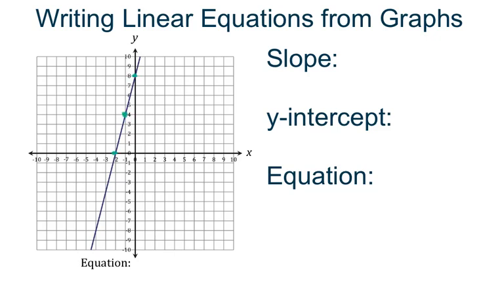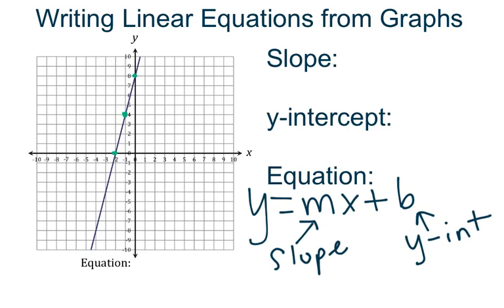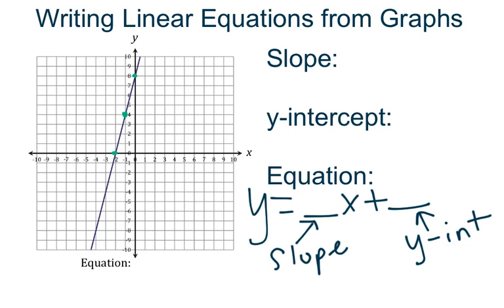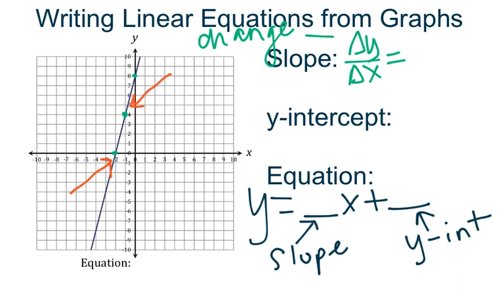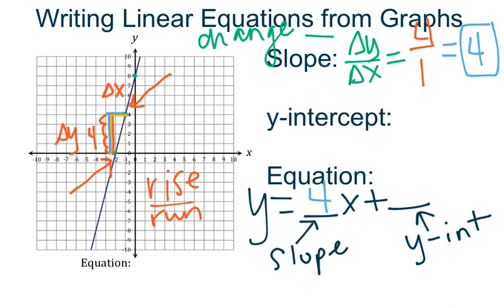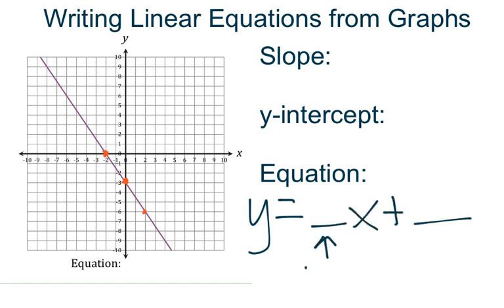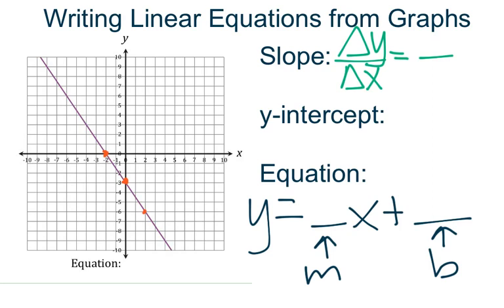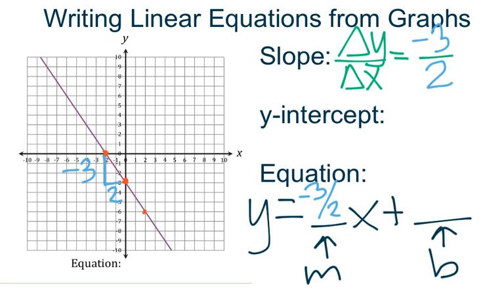Writing Linear Equations from Graphs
This is just a review video to remind us how to find slope, y-intercept and write a linear equation from a graph.